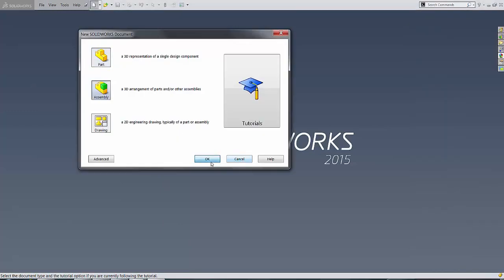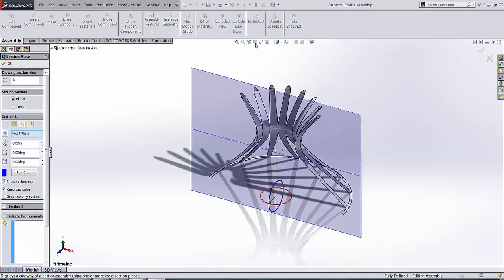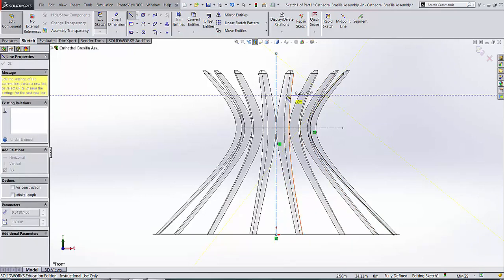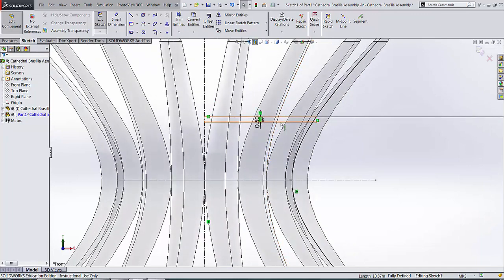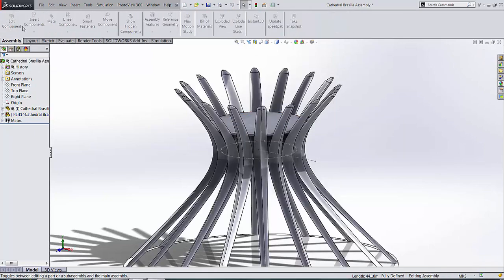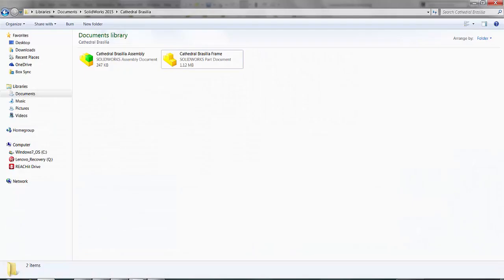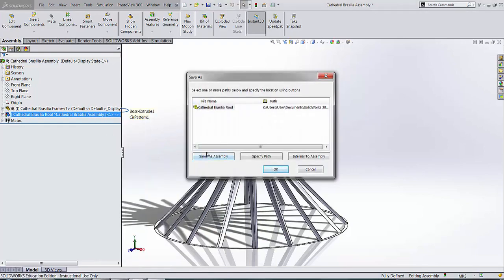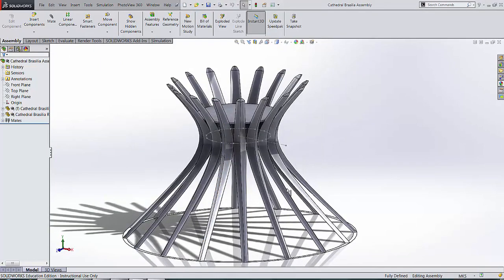Cathedral Brasília Part 2